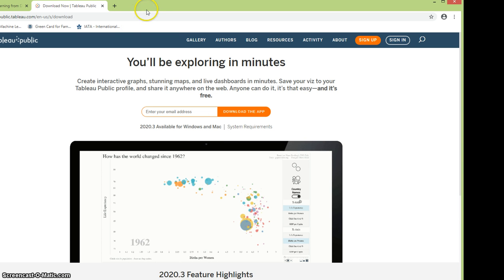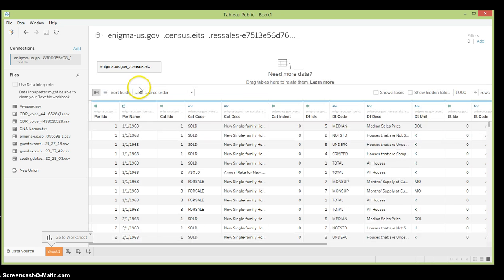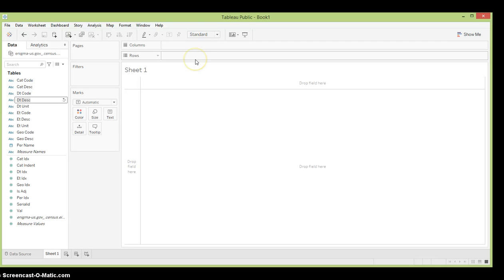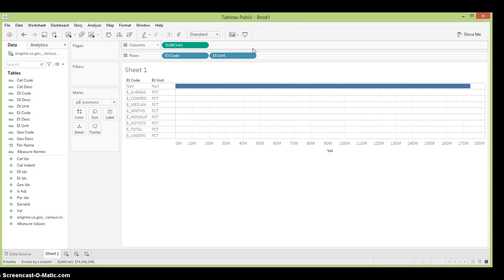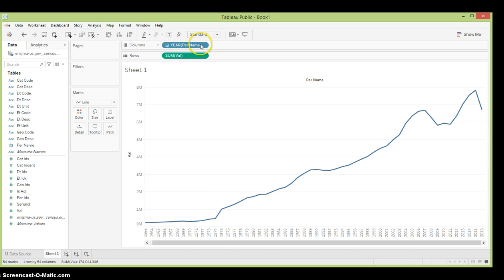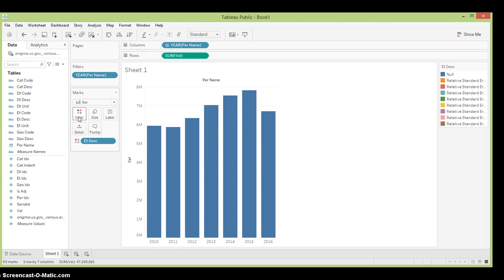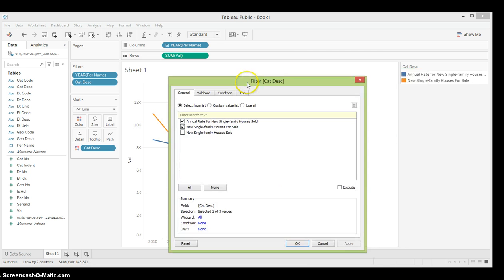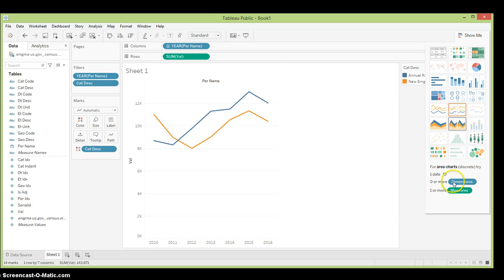Tableau 101 (Download, Connect Data, and Create Quick Chart)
Tutorial on how to download Tableau desktop (free edition), connect to a data source and create a simple visualization (bar and line chart)